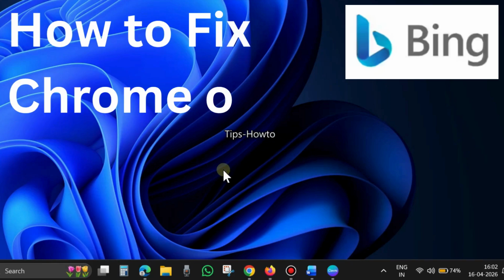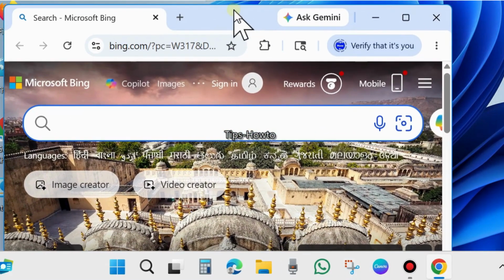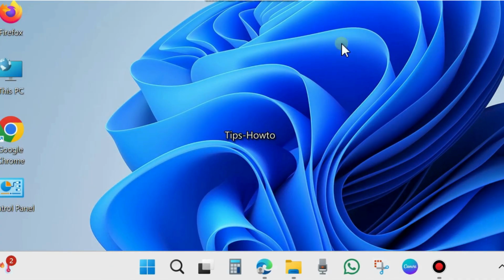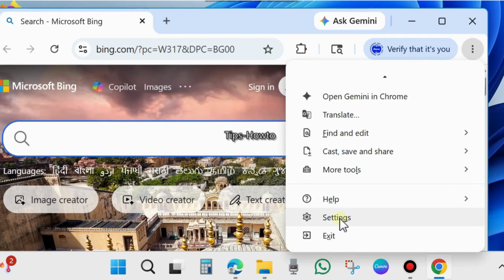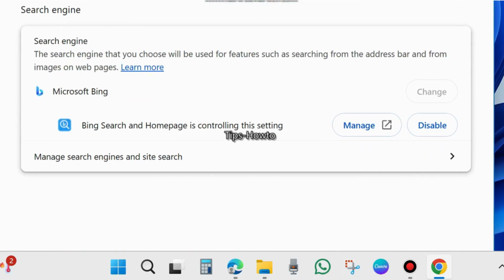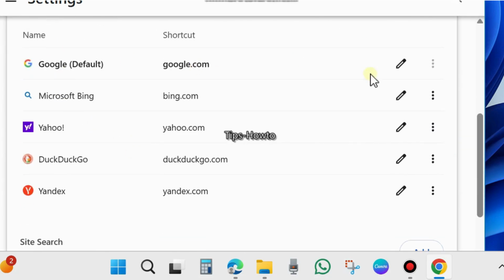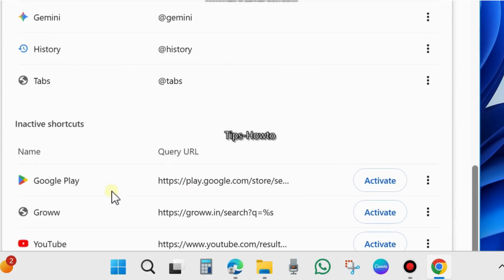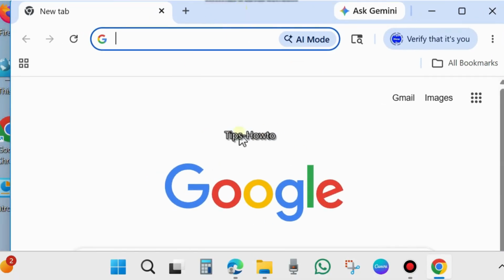Chrome Keeps Using Bing? Fix It in 2 Minutes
How to Remove Bing from Chrome and Set Google as Default Search. Is Google Chrome automatically using Bing instead of Google? In this video, learn how to stop Chrome from using Bing search engine and switch back to Google permanently. We’ll cover how to remove Bing redirects, change the default search engine, delete suspicious extensions.

Change default search engine in Chrome
Remove Bing redirect
Restore Google search in Chrome
Works on Windows 11, Windows 10 & Mac

Topics Covered:

Chrome keeps switching to Bing
Remove Bing from Chrome browser
Set Google as default search engine